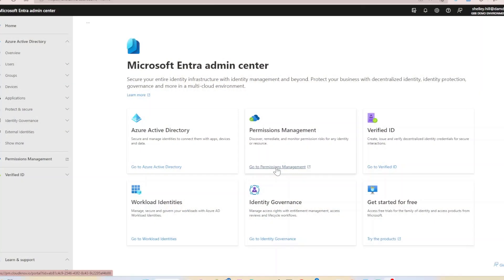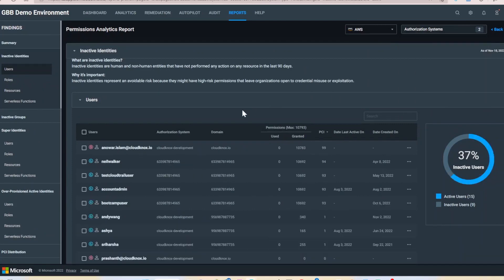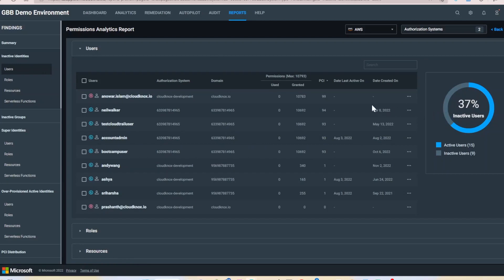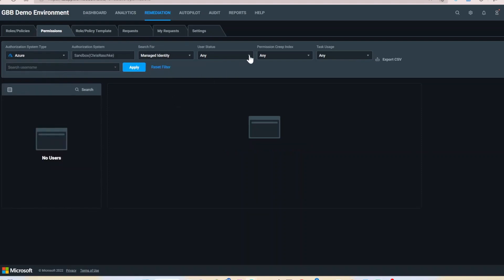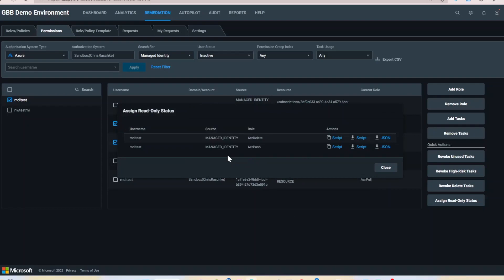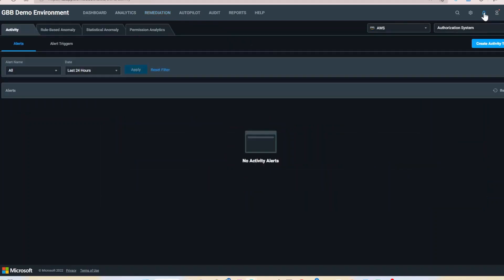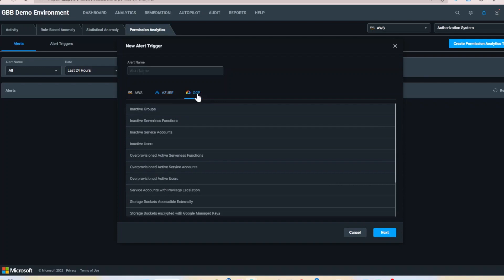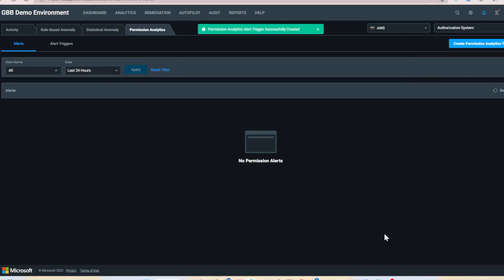Remediating Inactive Identities and Group with Microsoft Entra Permissions Management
Learn how Microsoft Entra Permissions Management can help you identify and remediate inactive groups and identities in a multicloud environment.